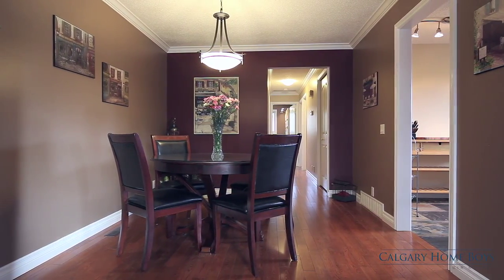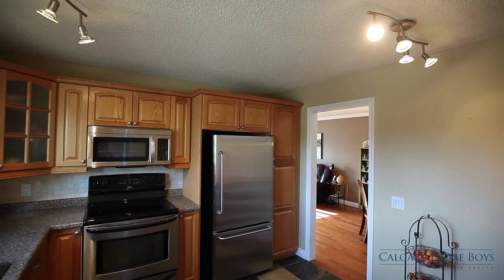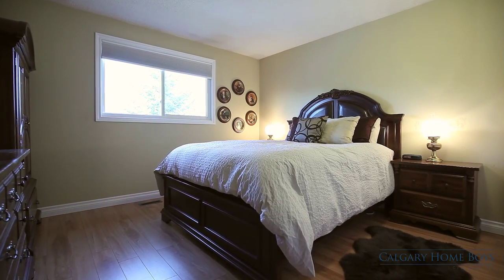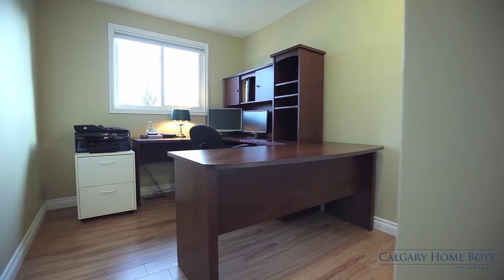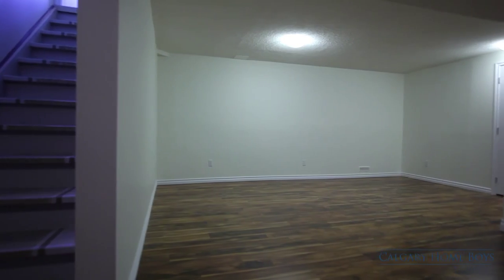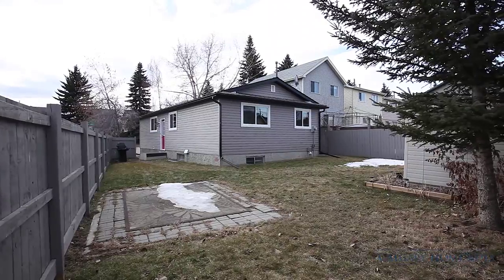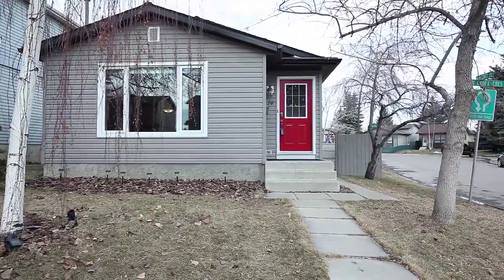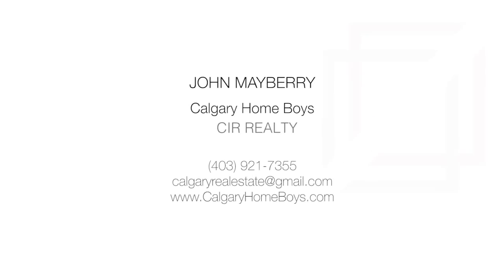Calgary Real Estate Property Video Tour Production - 14 Erin Croft Cres SE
14 Erin Croft Cres SE
This property is listed by John Mayberry of Calgary Home Boys